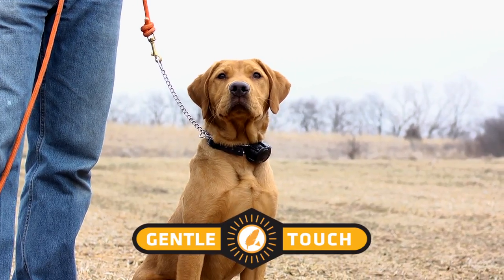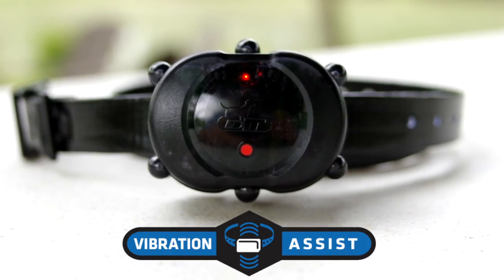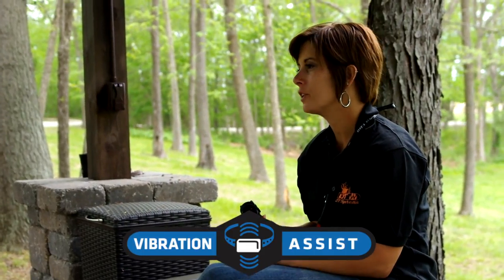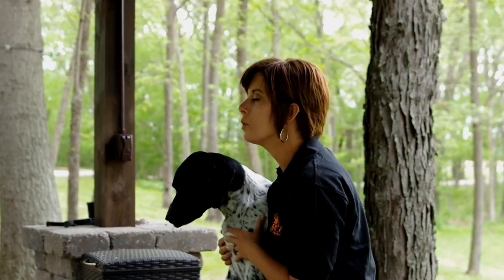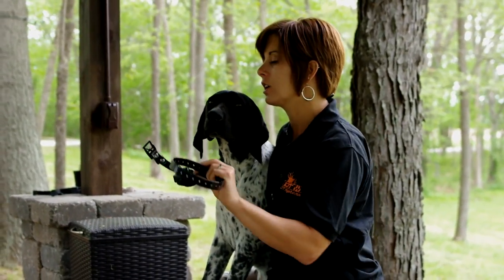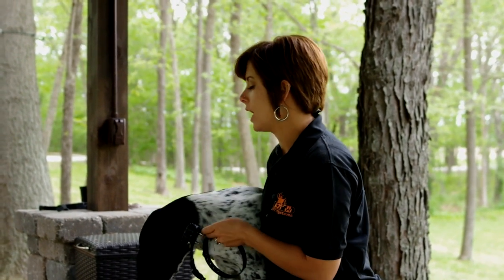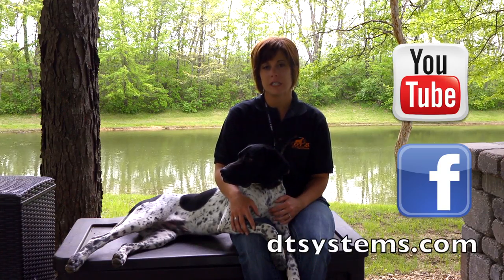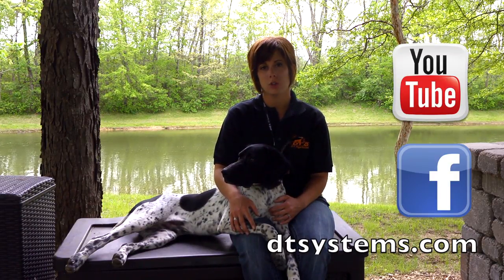DT Systems Micro iDT Remote Controlled Dog Training Obedience Collar with Vibrate Feature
The D.T. SystemsTM Micro-iDT PLUS remote trainer provides a well-rounded assortment of training features in a compact, lightweight, and economical package.  It's the most compact remote trainer D.T. Systems offers.  The Micro-iDT PLUS now has Add-On capability which allows a trainer to expand a 1-dog system into a 2- or 3-dog unit by purchasing additional Add-On collar units.  The new transmitter also has a new textured surface to help the trainer hold and control the transmitter in all types of weather conditions.

With a 900 yard range, there is no other remote training collar that offers more range for this price.  The patented MAXX-RangeTM FM antenna is woven into the collar strap eliminating the inconsistencies of AM antennas, allowing for clear, consistent radio signals.  The embedded MAXX-Range™ internal FM antenna in the collar belt also gives you 360 degrees of coverage.

The Micro-iDT Collar has 16 levels of stimulation to ensure trainers can easily  find the proper intensity for the training situation.

The Vibration feature allows a trainer to get the attention of the dog without the use of stimulation.  This feature is especially useful for dogs that are very sensitive, that spend a good deal of time in the water, or for hearing impaired dogs.